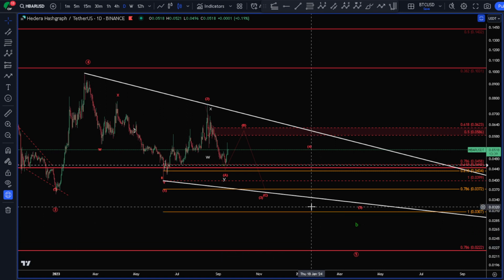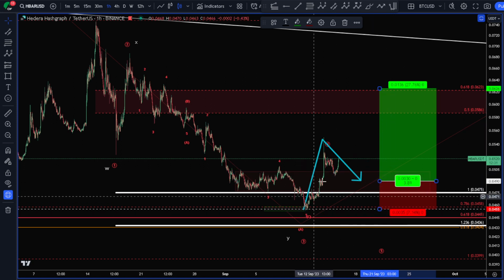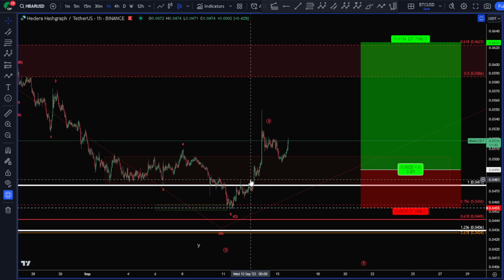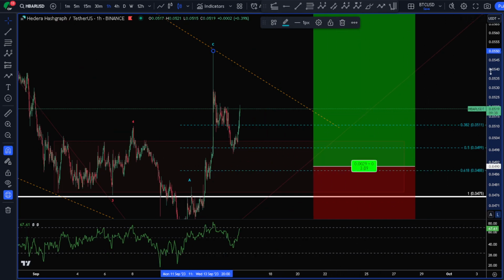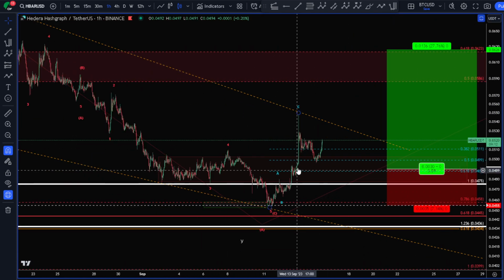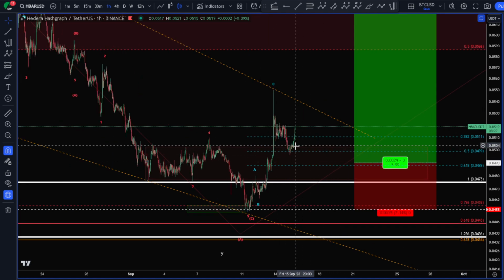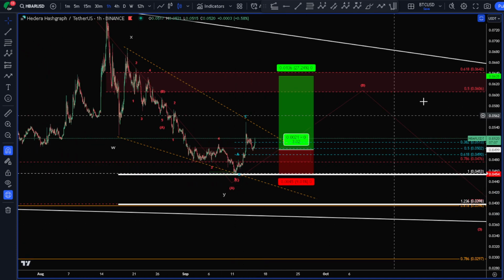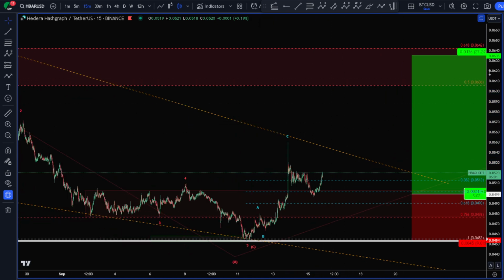HBAR Hedera Hashgraph Live Price Prediction News Today | Elliott Wave Technical Analysis